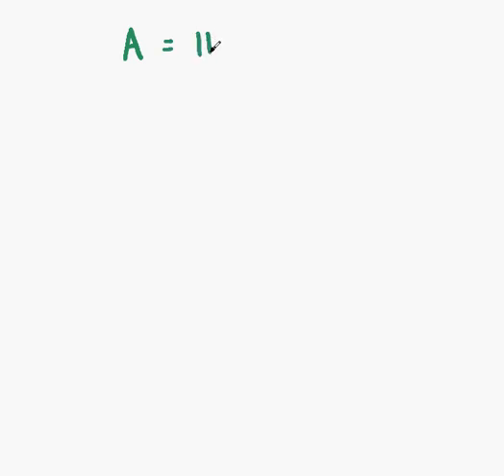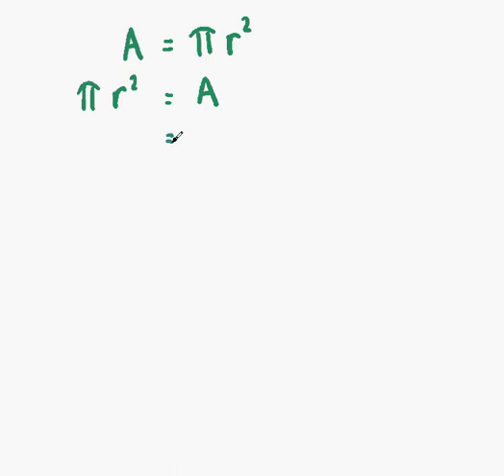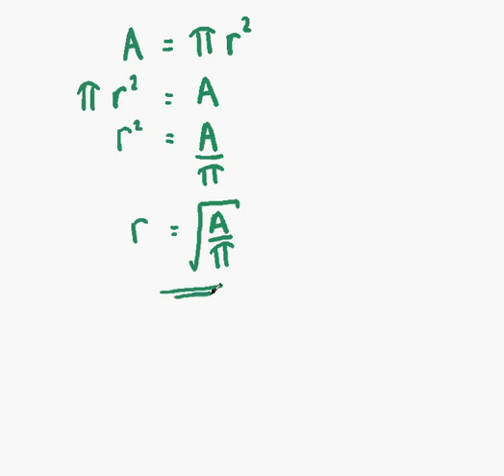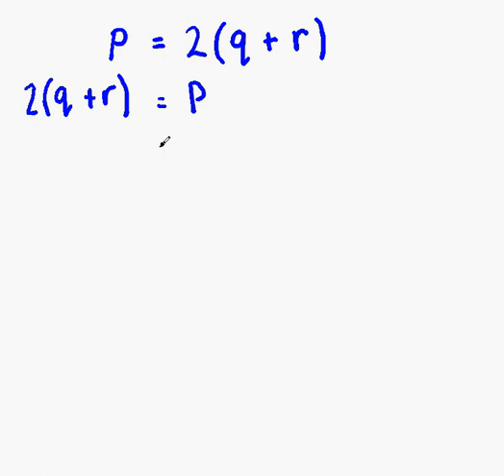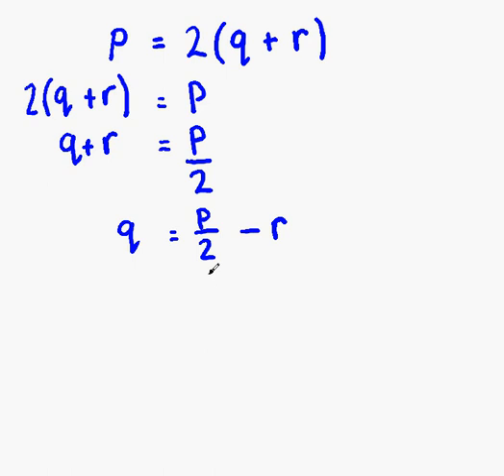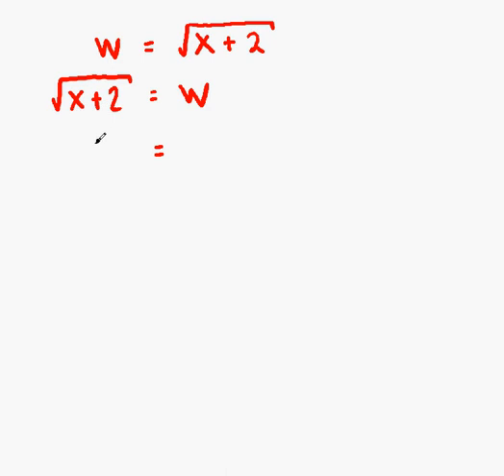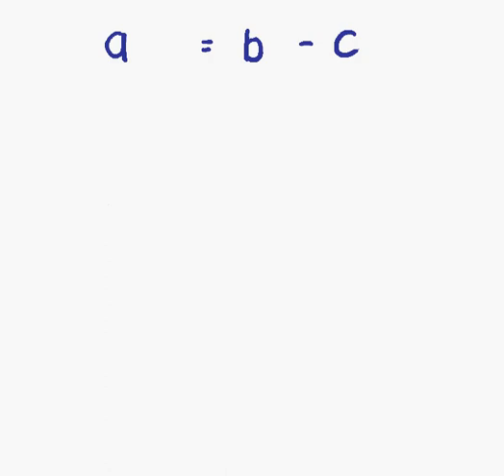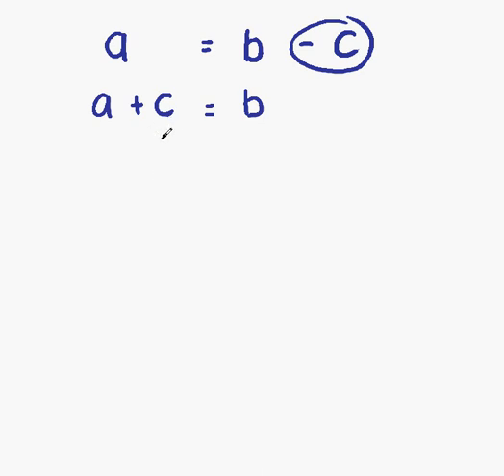Formulae Lesson 3 (Part 1 of 2)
Changing the subject of a formula